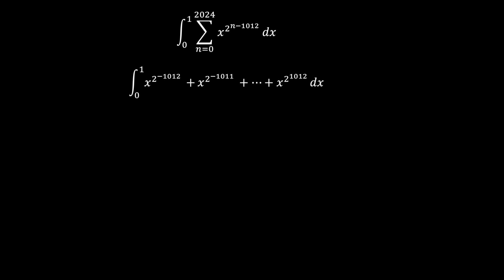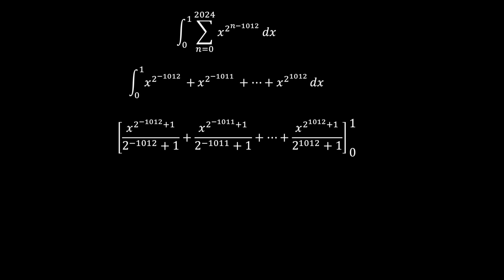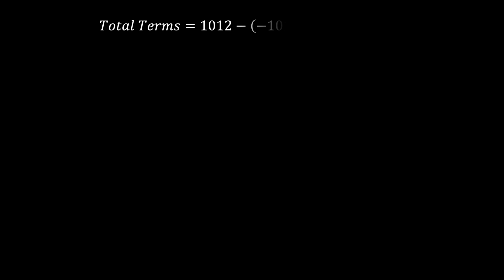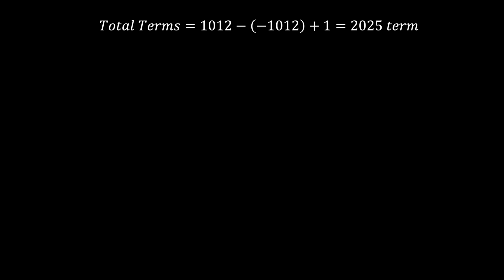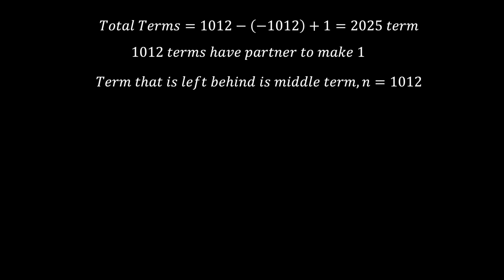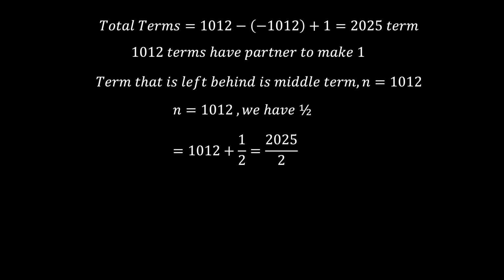MIT Integration Bee 2024 | Explained